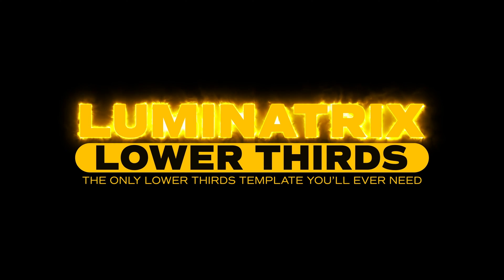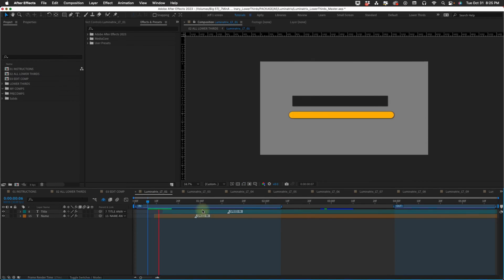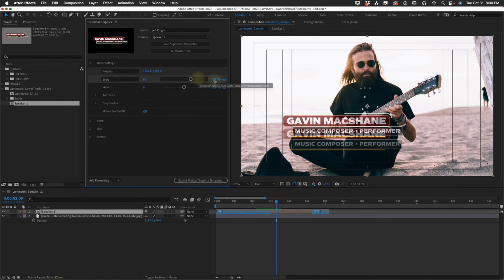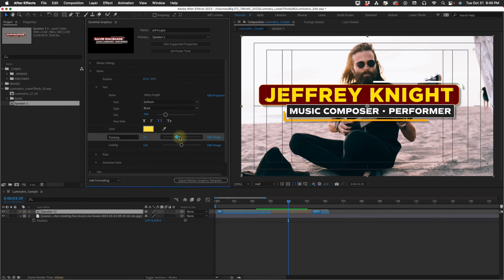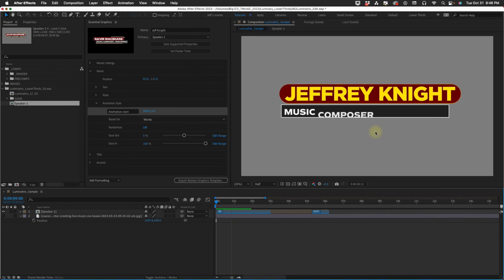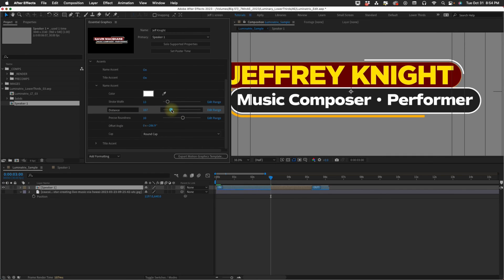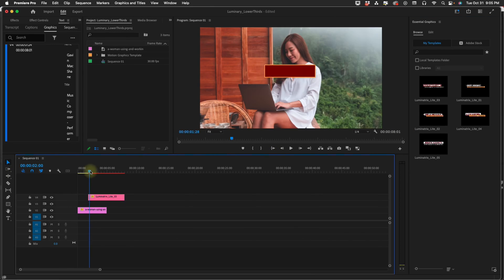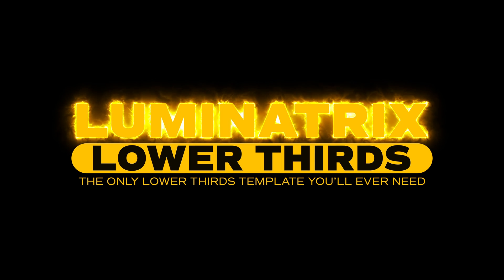The Best LOWER THIRDS TEMPLATE Ever! | Adobe After Effects Tutorial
Get the only lower thirds template you'll ever need: LUMINATRIX! Choose from 14 different styles or pick just one and make countless variations. This template also comes with full After Effects files and .mogrt companion files for easy use in boht Adobe After Effects and Premiere Pro.

The School of AE: After Effects Courses, Animation Presets, Mographs, Coaching, & Tutorials

CHAPTERS
00:00 - Intro
00:24 - Luminatrix package contents
01:06 - Luminatrix Master project file
03:04 - Incorporating Luminatrix into your AE project
03:51 - Master settings
04:58 - Name settings
06:28 - Plate settings
07:21 - Animation Style settings
08:50 - Title settings
09:21 - Accent settings
11:19 - Luminatrix .mgrt files in Premiere Pro
11:36 - Using Luminatrix Lite
12:59 - Summary